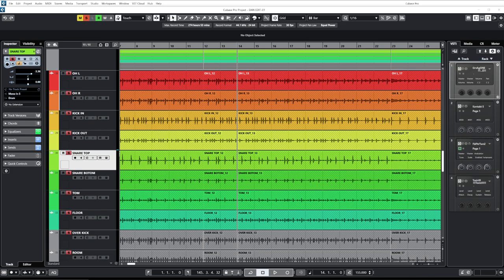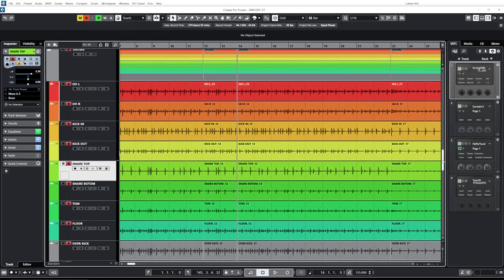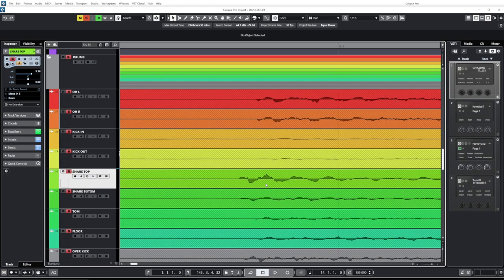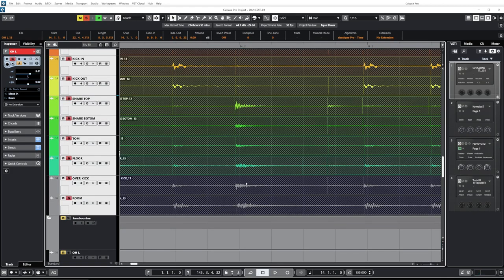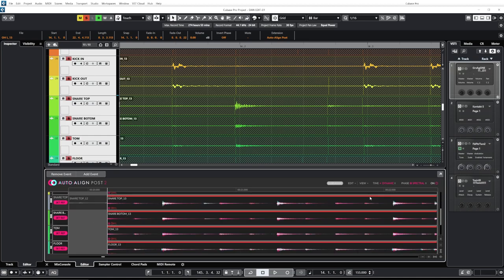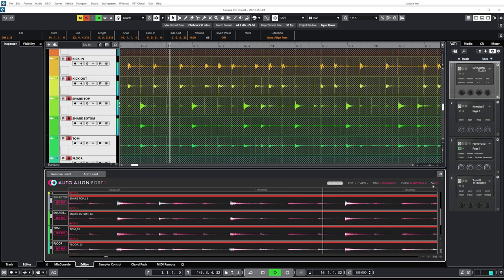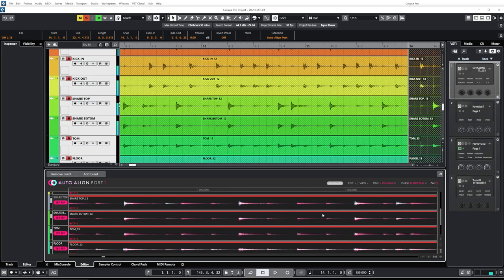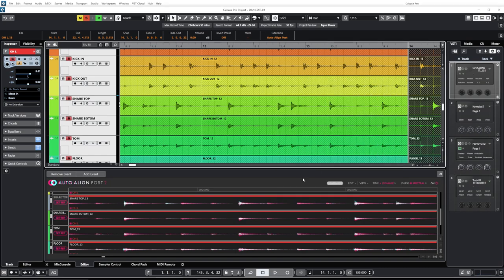Get bigger and tighter drums!! - Auto-Align Post 2 by Sound Radix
Have you ever wanted your drums to sound tighter, bigger and punchier? Auto Align Post 2 by Sound Radix will make it extremly easy for you to start mixing drums with the fullest and biggest sound possible. It's extremely easy to use in Cubase or Nuendo thanks to its ARA 2 compatibility and with a couple of clicks, it will correct any phase problems and drastically improve your mix. As the name suggests, it also work really well in post since it can dynamically align many different microphone sources including lavalier, boom mic or any other VOs. It's also great to make sure vocal doubles are in phase. I hope you'll enjoy it!

00:00 Intro
00:38 Description
02:05 how to use
02:47 examples
04:28 outro